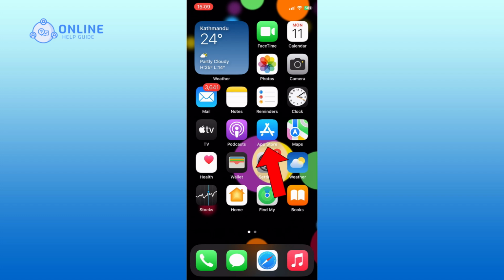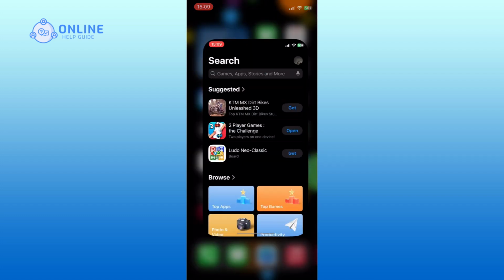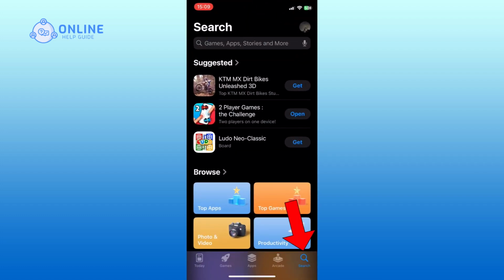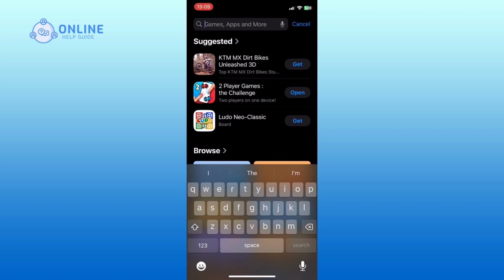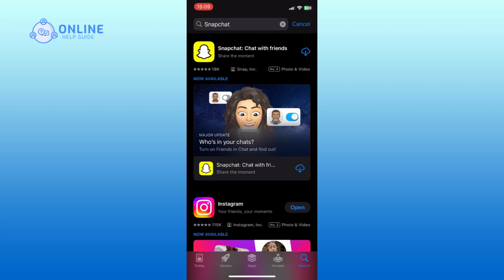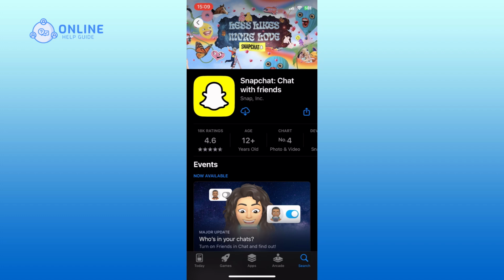How to Download Snapchat on iPhone 2024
Welcome to Online Help Guide! In this tutorial, we will show you how to download Snapchat on your iPhone quickly and easily. Whether you're new to Snapchat or need to reinstall it, this step-by-step guide will walk you through the process, from accessing the App Store to finding Snapchat and downloading it to your device. By following our simple instructions, you'll have Snapchat up and running in no time, ready to start snapping and chatting with friends. Watch this video to get Snapchat on your iPhone effortlessly!